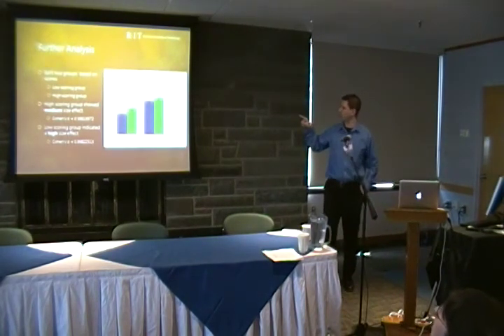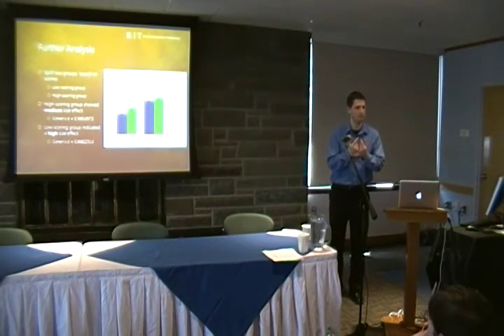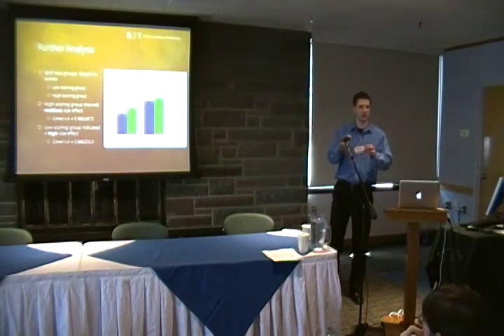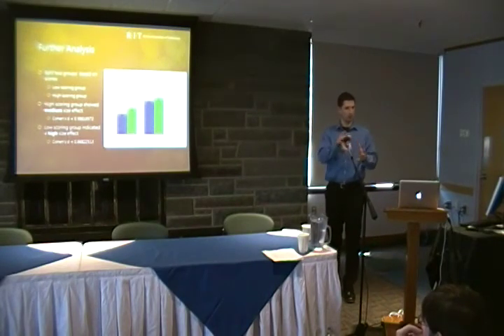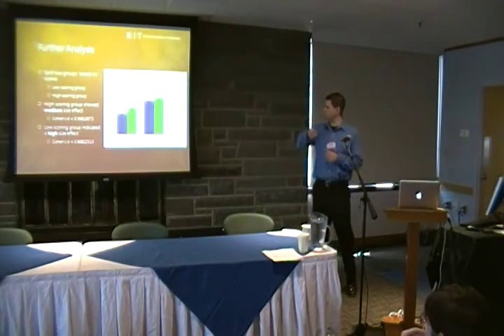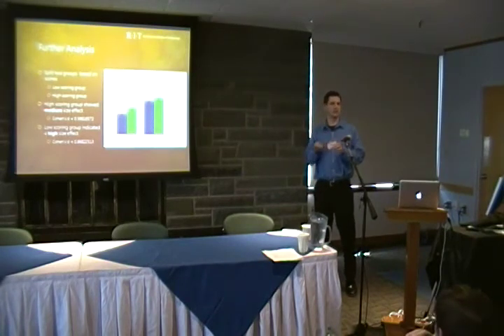Direct Learning Tutoring for Deaf and Hard of Hearing Students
Part of the Teaching and Learning with Technology Symposium at Ed Tech Day 2011. Presented by Brian Trager, Instructional Faculty, RIT.